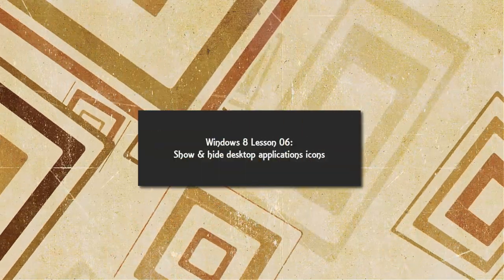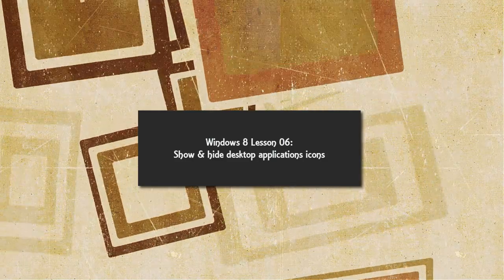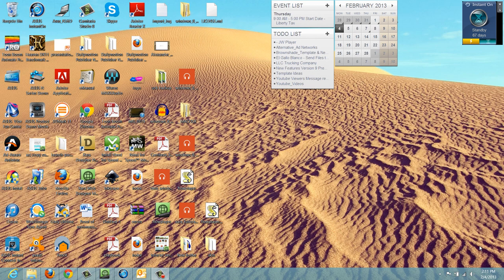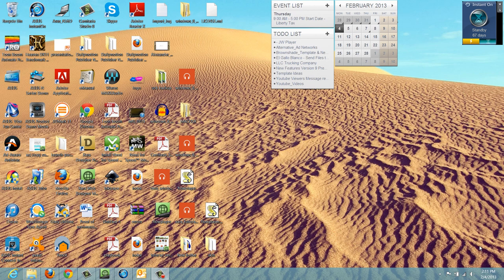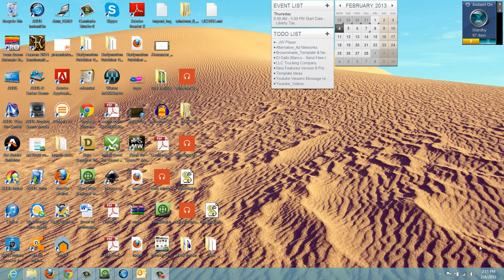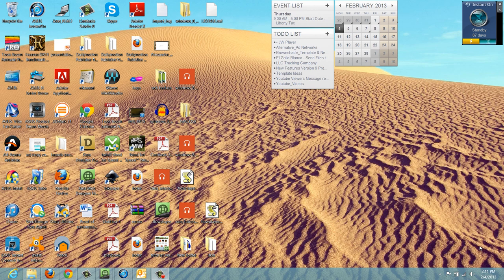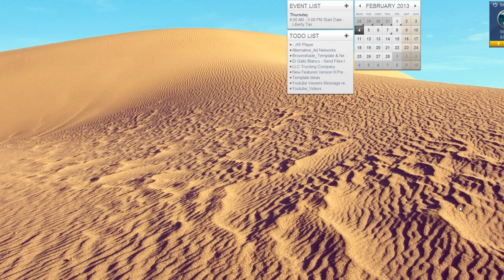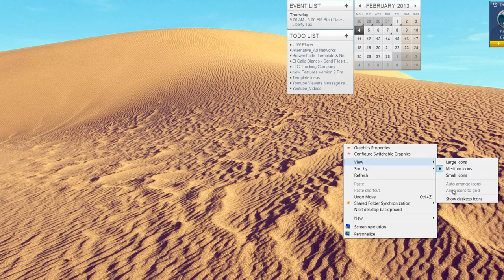Windows 8 Tutorials - Show and Hide Desktop Applications Icons Lesson 06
Windows 8 Tutorials - In this Microsoft Windows 8 tutorial you will learn how to show and hide desktop application icons. The benefit of this is it allows you to quickly hide desktop icons and show them again when you need to have access via desktop. Also if you have a business meeting it could be helpful to hide icons to present a professional appearance. Or if your little one has a tendency to re-arrange your icons you can prevent that from happening by hiding the icons on the desktop. Be sure to check out some of our other tutorials in other playlist. If you notice any issues while watching our windows 8 tutorial please let us know so we can fix it.